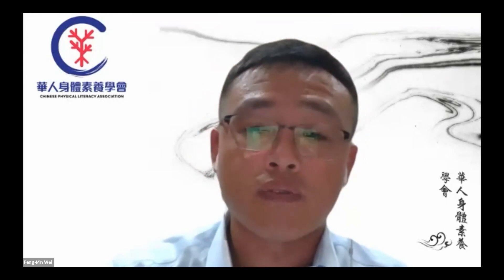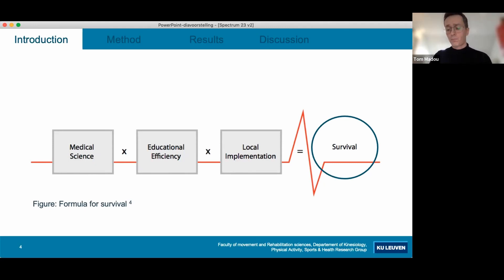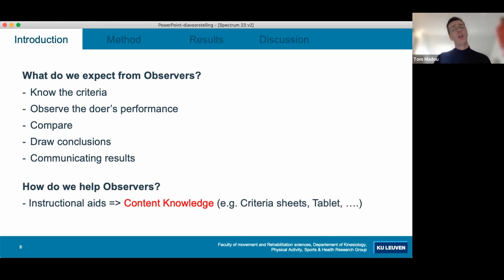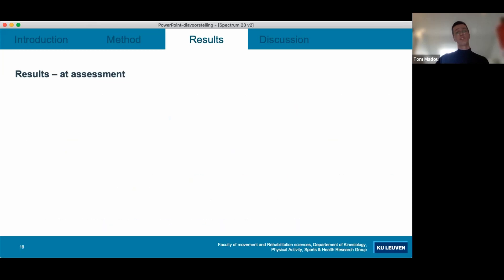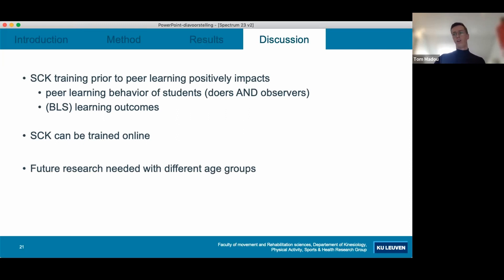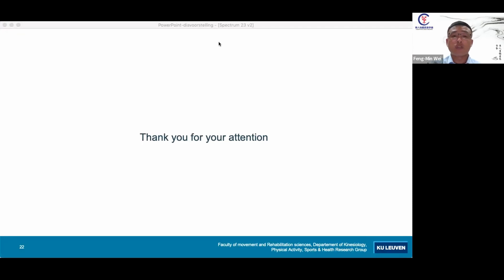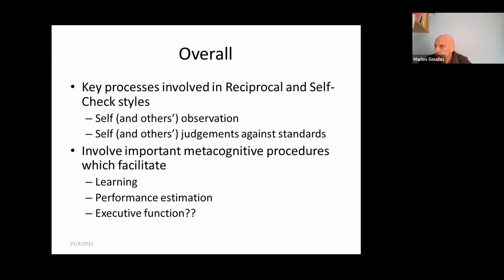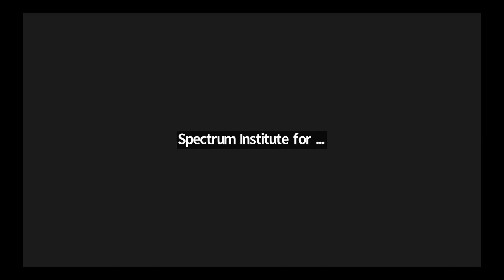SITL Workshop Series 2023 Session 4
During this session of our 2023 Workshop Series "Broadening the Spectrum of Teaching Styles Through Global Coalition", we heard presentations from Spectrum colleagues Tom Madou and Dr. Marios Goudas.